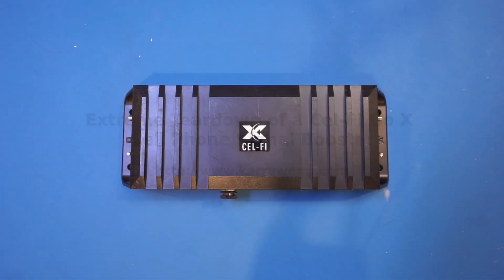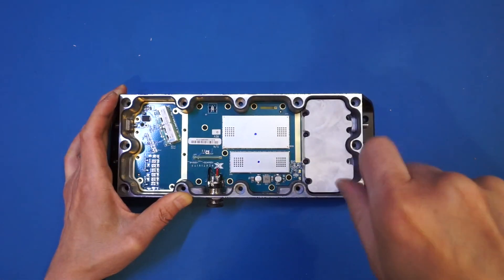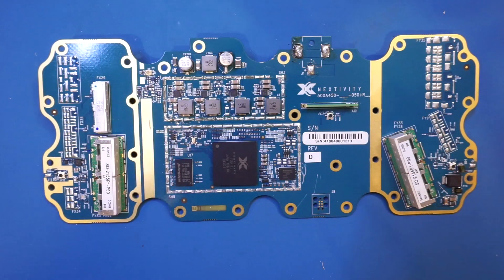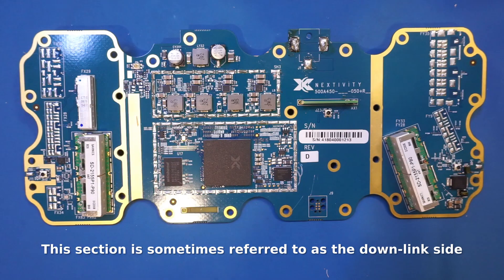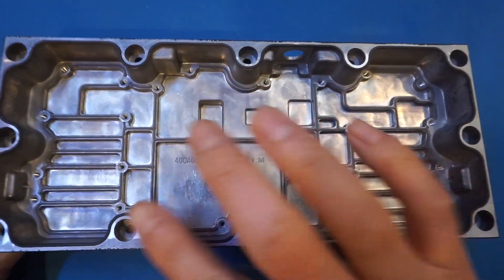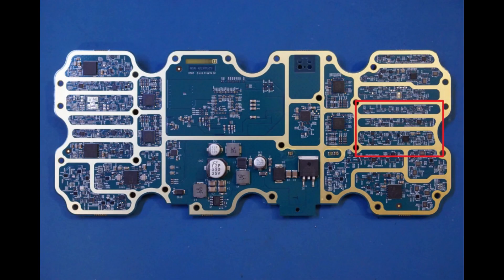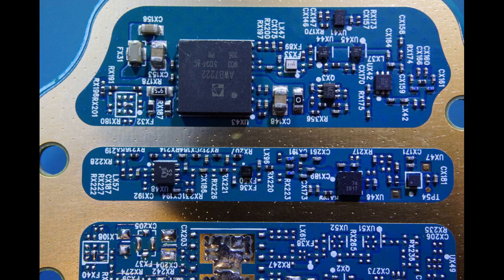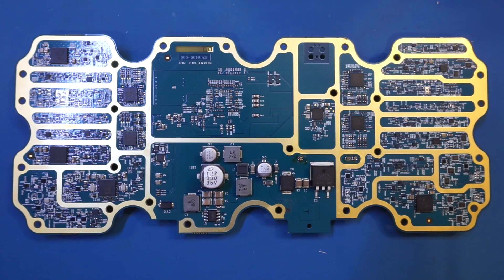Extreme Teardown of a Cel-Fi Go X Cell Phone Signal Booster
I finally got my hands on a spare Cel-Fi Go X cell phone signal booster so I could do an extreme teardown with. My original video on the Cel-Fi Go X teardown and software demonstration can be found For detailed teardown pictures please check out on my